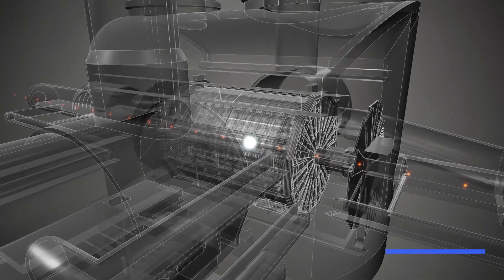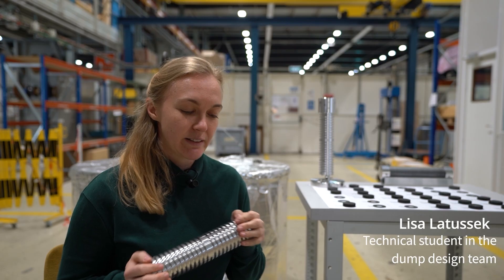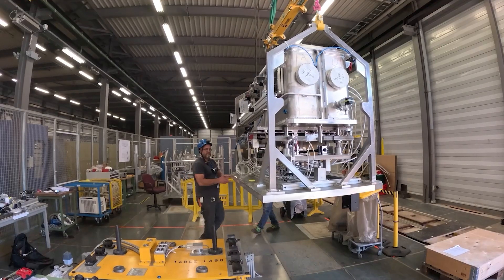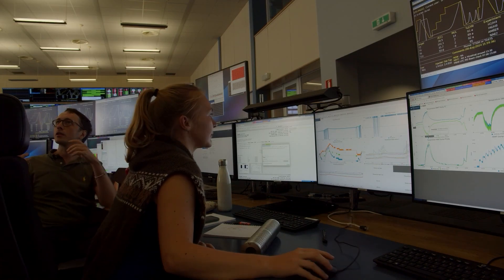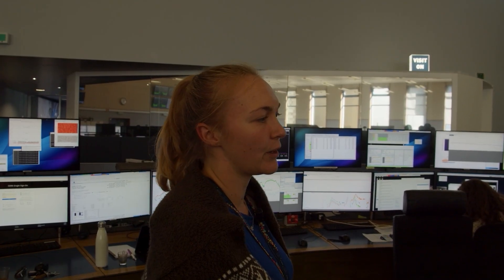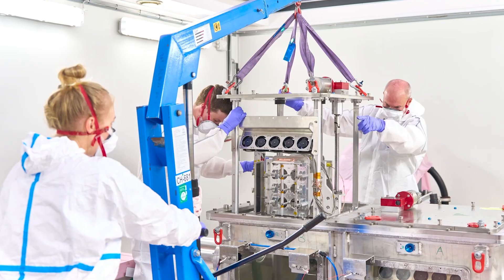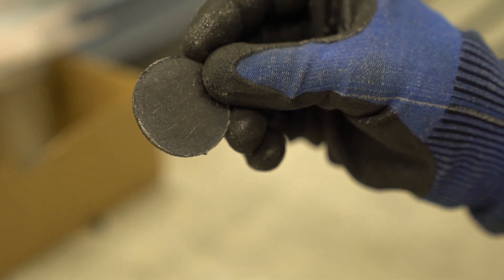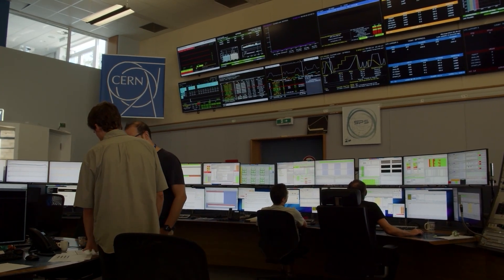Inside the testing of HL-LHC beam dump materials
How are engineers choosing materials for the HL-LHC beam dump?

The beam dump is a large device that absorbs the beams extracted from the Large Hadron Collider (LHC), which is extremely important for the safety and operation of the machine. They consist of a metallic vessel, containing an absorbing core made from carbon-based graphitic materials.

As collisions take place between the two beams that circulate the LHC, the intensity of the beams decreases until they must be extracted out of the machine. They may also need to be extracted at any other time in response to readings from the many machine protection sensors indicating potential issues. These extracted beams are then absorbed by the beam dump system.

To withstand the increased beam intensities and stored energies that CERN’s next collider, the High-Luminosity LHC, will bring, the beam dump must be upgraded. After much development and meticulous design, the 65th HiRadMat experiment at CERN tested how different materials held up against these increased stored beam energies, to inform engineers and physicists on how to design the beam dump. They did this by firing proton beams at different material samples, producing temperature increases as high as 3000 C in 7.2 us in the bulk of the samples, really putting the materials to the test.

Credits
Producer and editor: Florence Thompson
Scripting and story: Florence Thompson, Gabriel Banks, Lisa Latussek, Nicola Solieri
Filming: Florence Thompson, Gabriel Banks, Lisa Latussek
Still photograph: Marina Cavazza
Copyright CERN

With thanks to all groups involved in this experiment:

Sources, Targets and Interactions; Accelerator Beam Transfer; Accelerator Operations; Experimental Areas; Controls, Electronics and Mechatronics; Geodetic Metrology; Radiation Protection; Beam Instrumentation; Handling Engineering.